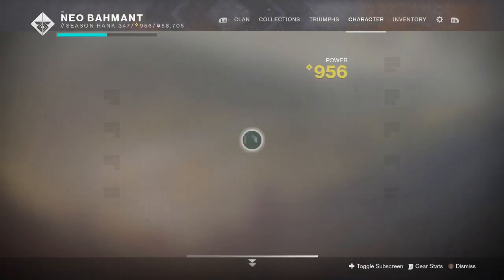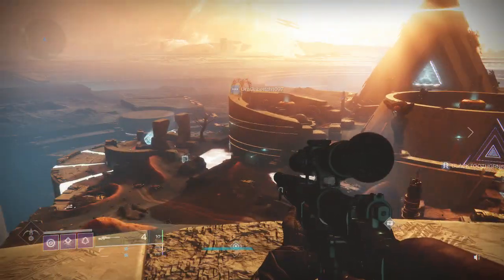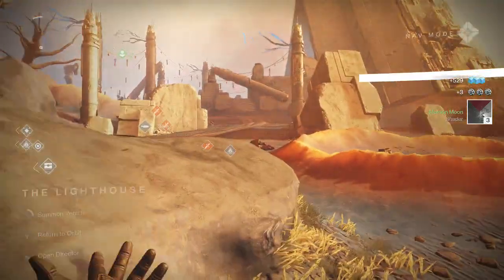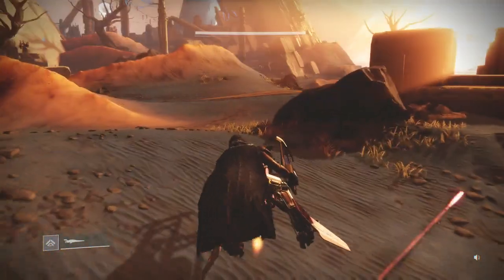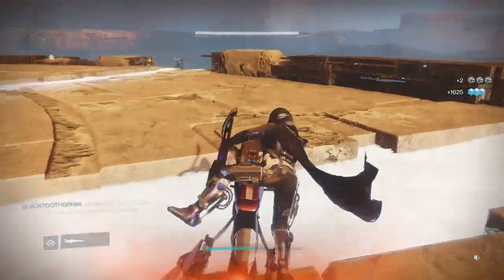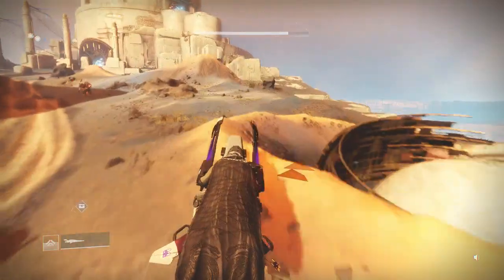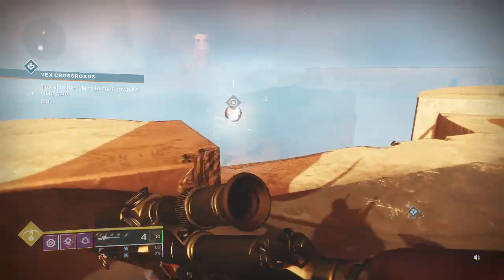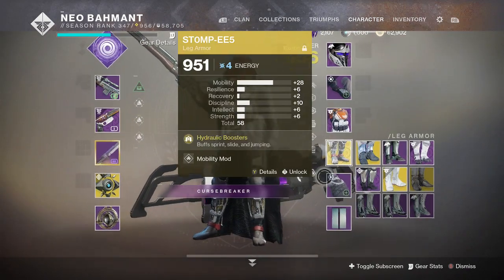Destiny 2 - How to Farm Simulation Seed[Mercury]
How to Farm Simulation Seed